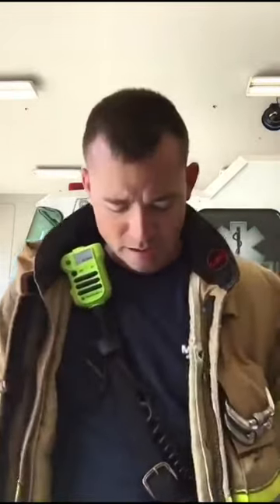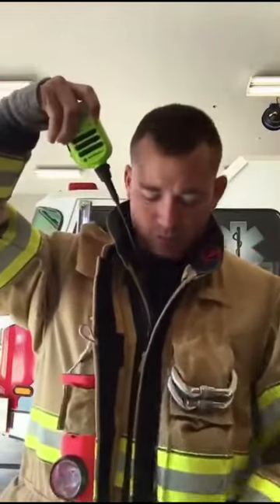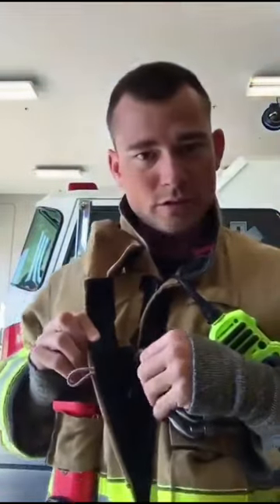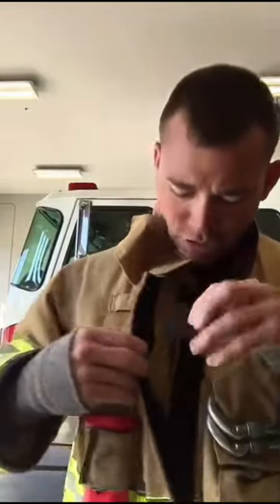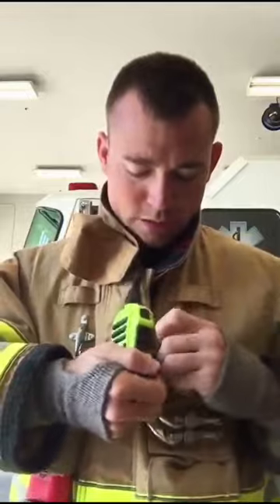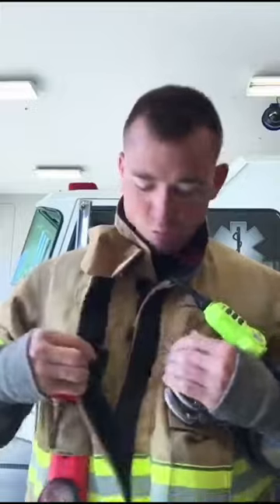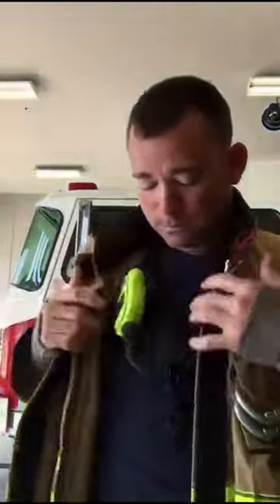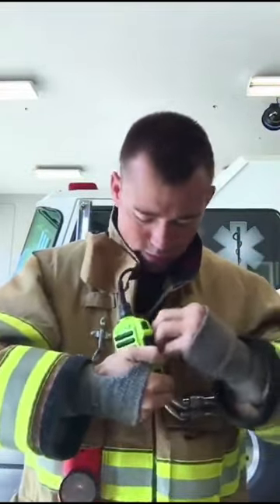Using The Mic Loop MICRO with firefighter turn out gear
First-In Fighter shows how to use the Mic Loop MICRO with firefighter turn out gear.

In seconds you can easily secure your radio mic to you turn out coat.  No more swinging mic!